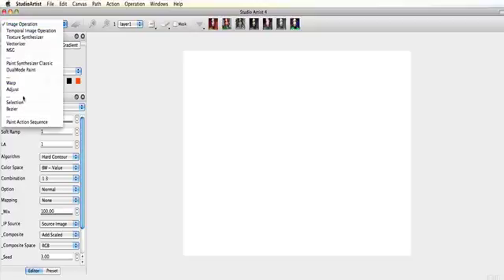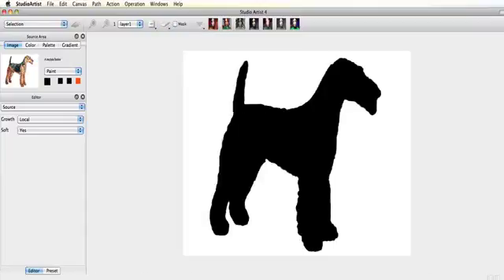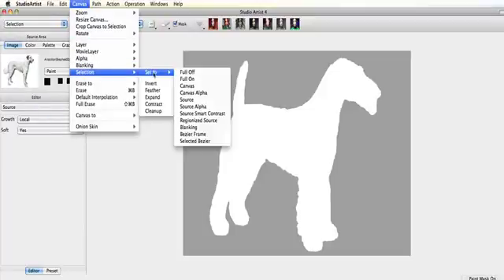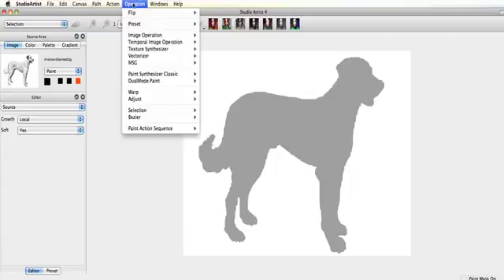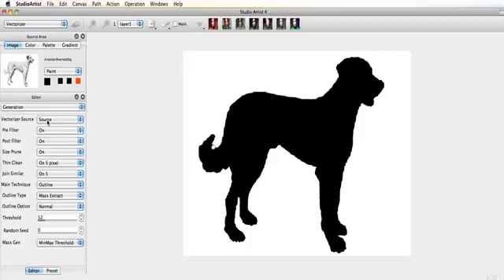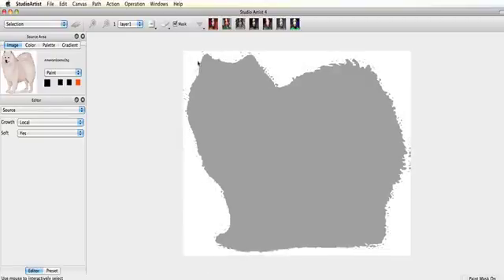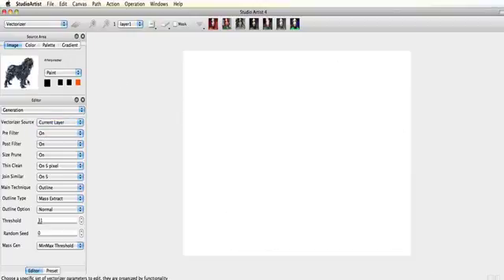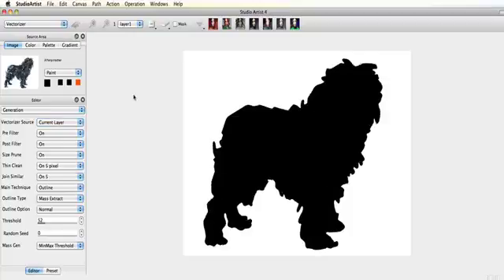Masking and Creating a Silhouette with Studio Artist 2